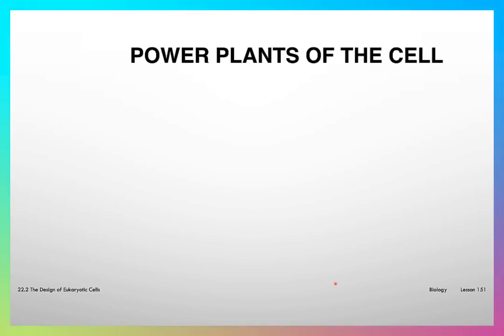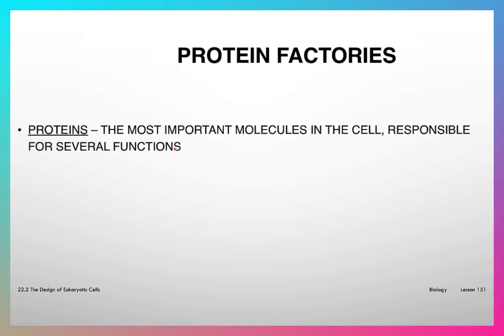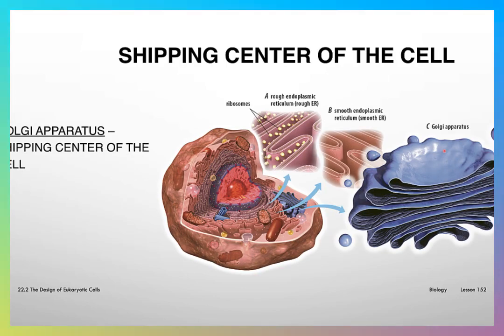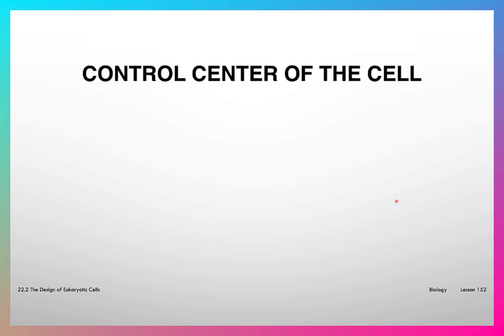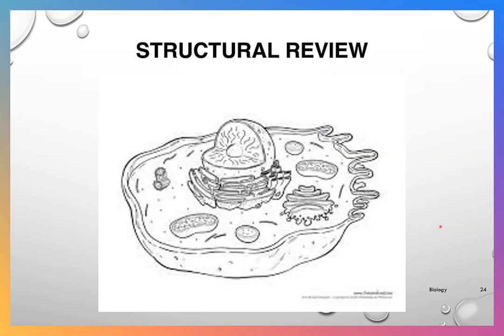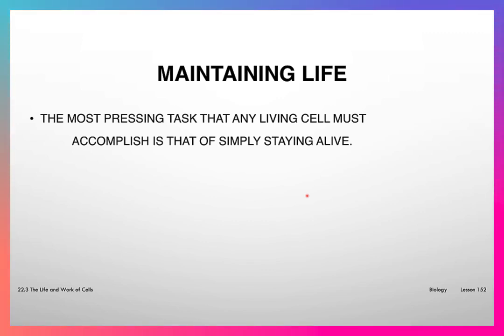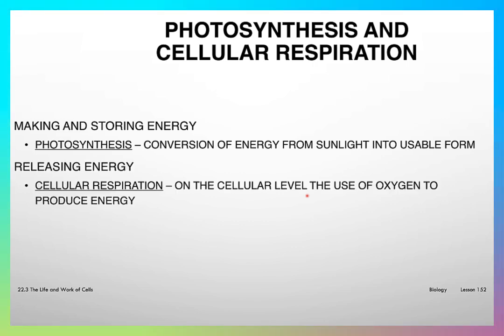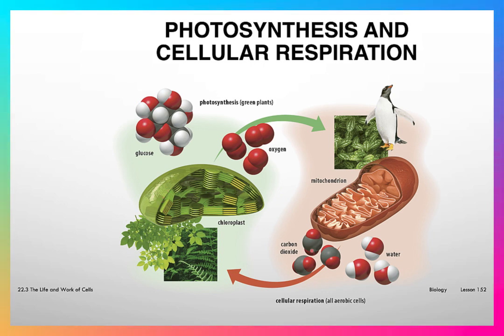Biology week 2 A Chap 22 Part 2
Mars Hill Biology Week 2 A Chap 22 the cell Part 2